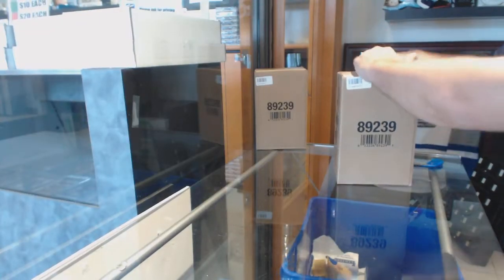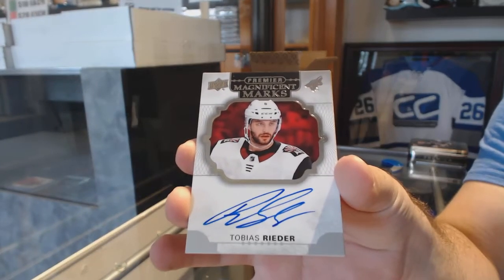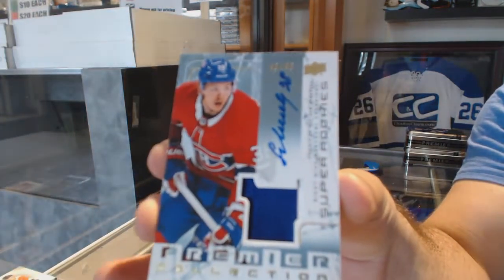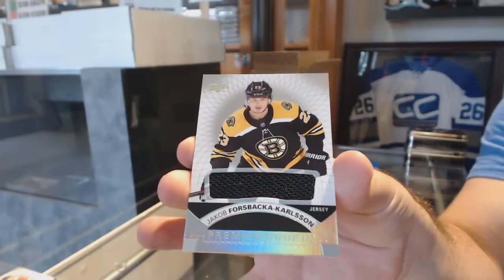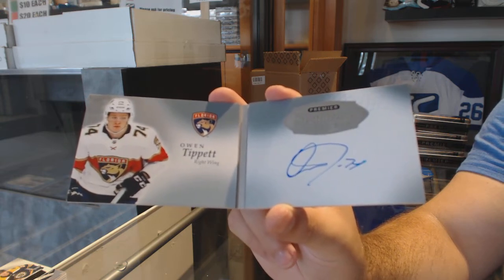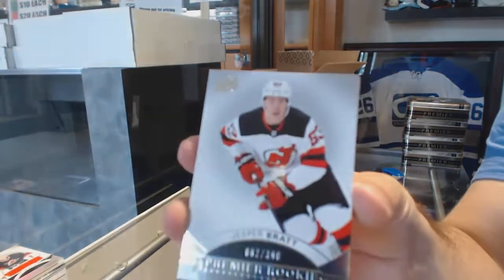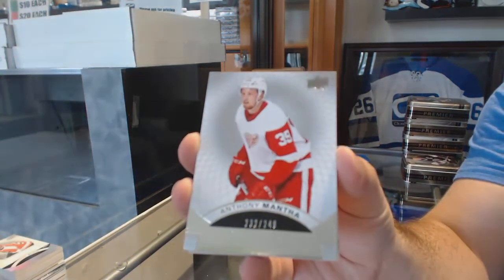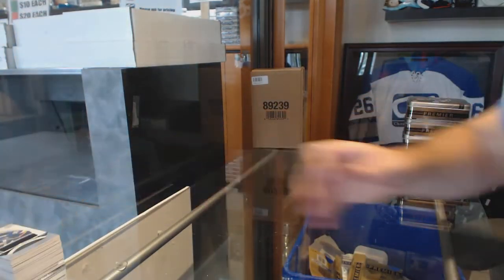17-18 Upper Deck Premier Hockey 5 Box Case Break - C&C GB #8786